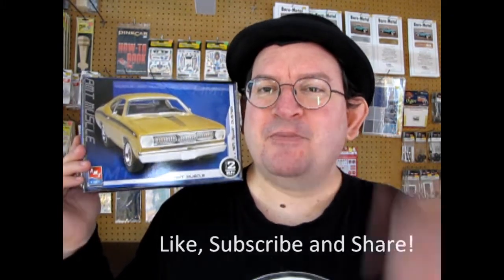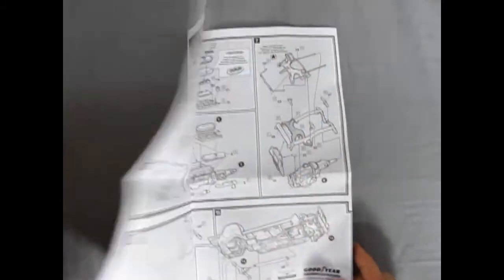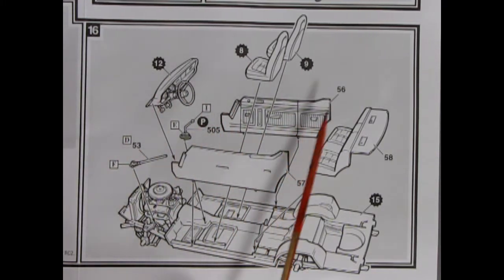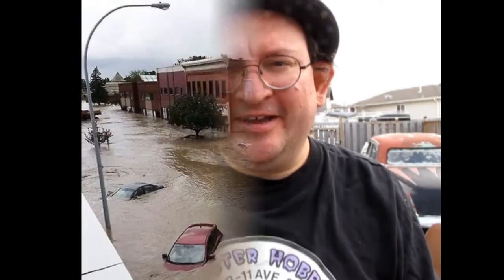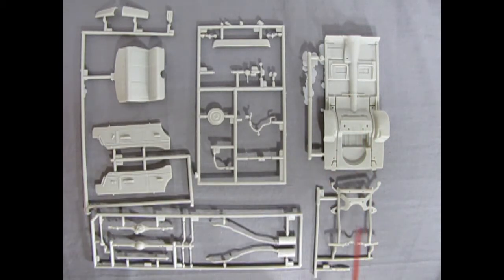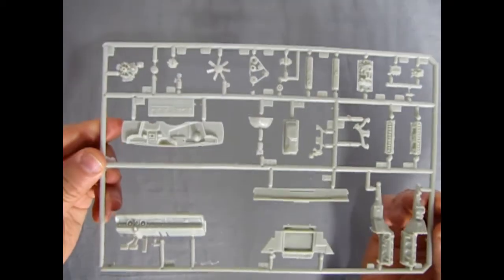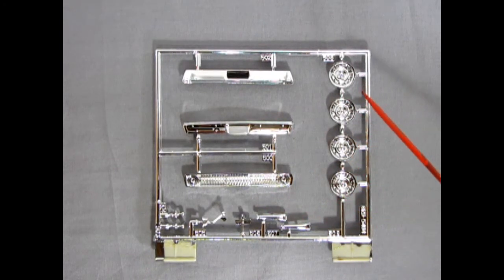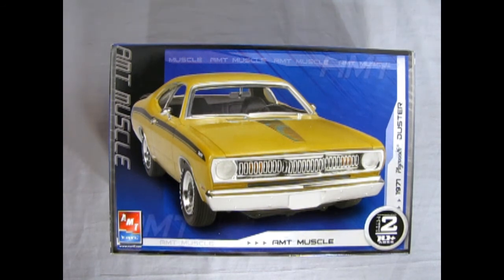What's in the Box? AMT/ERTL #38456 1971 Plymouth Duster